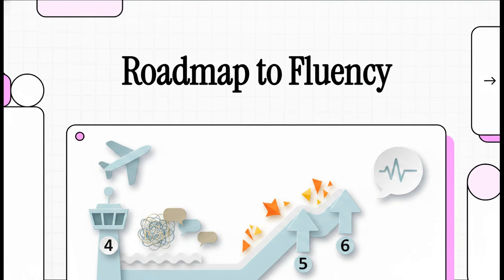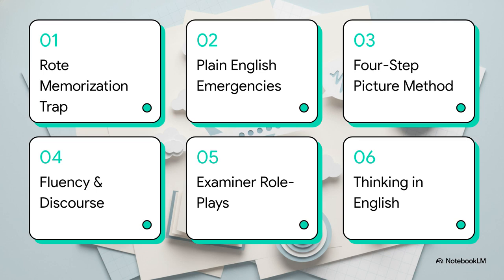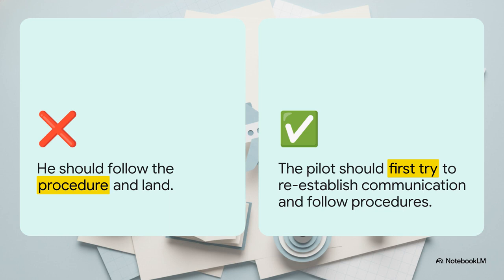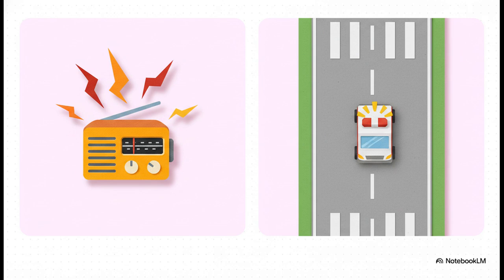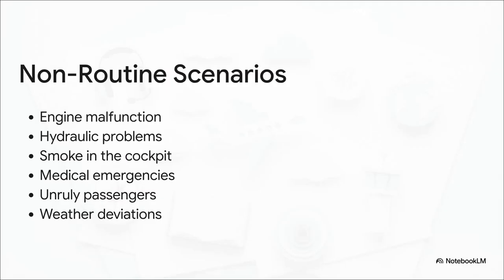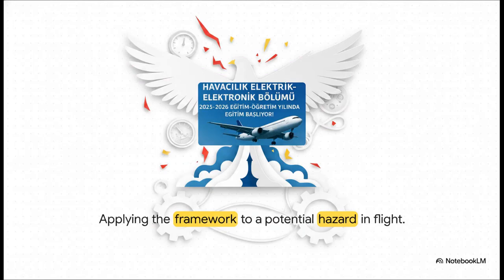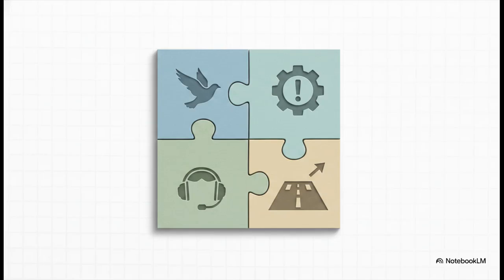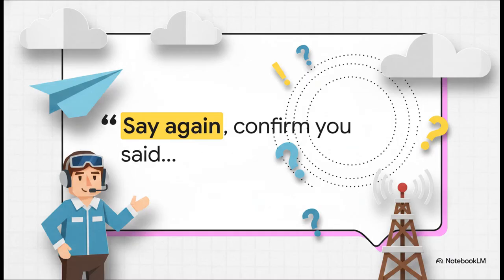The Four-Step Method That Turned Struggling Pilots Into Fluent Communicators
Ready for fewer headaches during license renewals?

📑 Getting to ICAO Level 5 or 6 is about more than just a test—it's about safety and confidence. Discover the Rote Memorization Trap and how to build "automatic" communication reflexes. Your journey to the top starts here!

What’s your biggest challenge in radio communication?